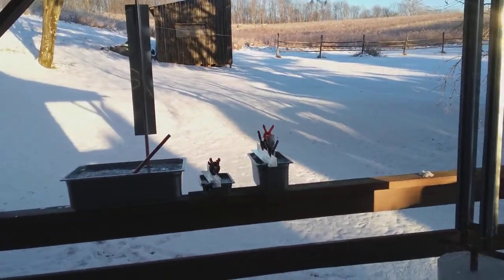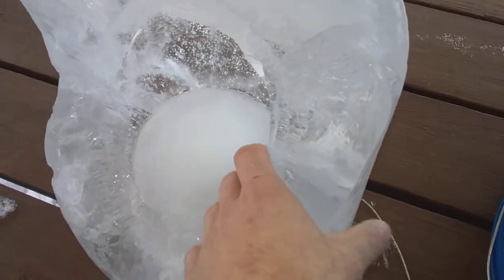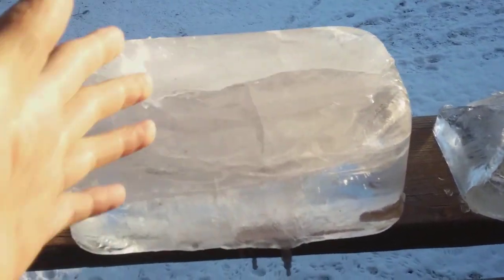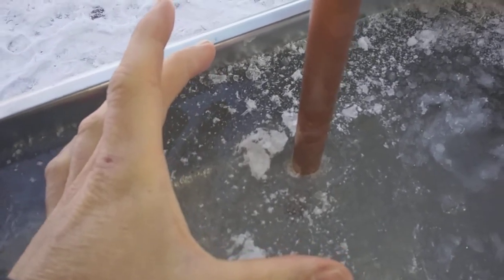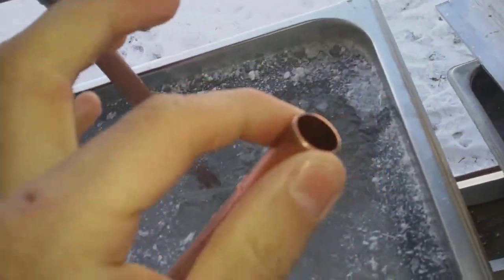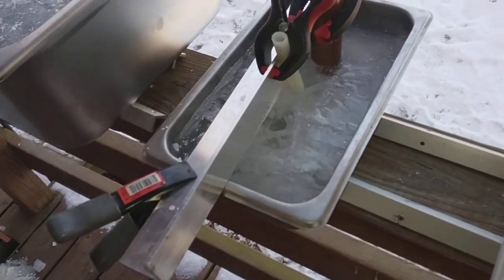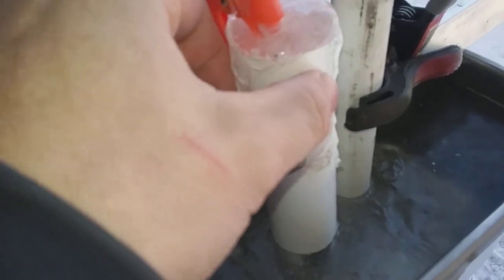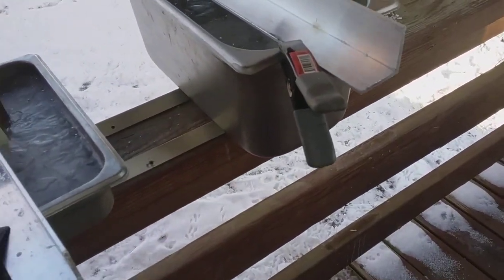Making Ice Blocks, Expansion, Thermosiphon